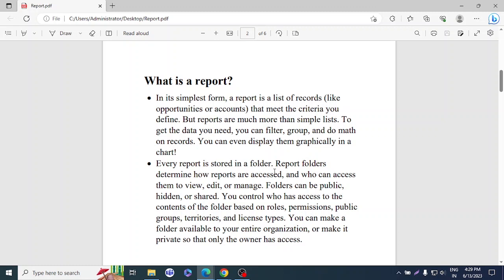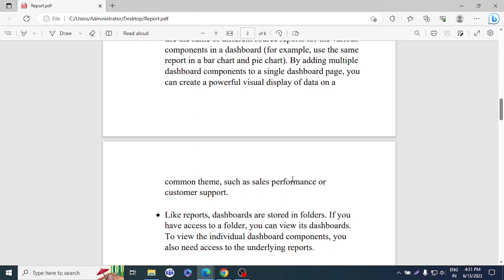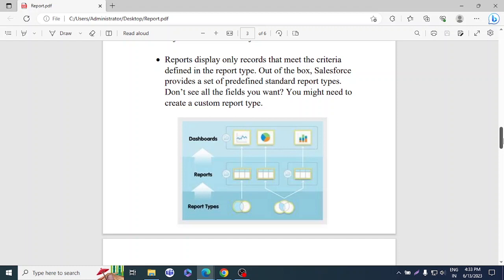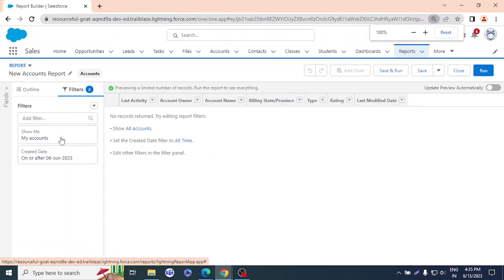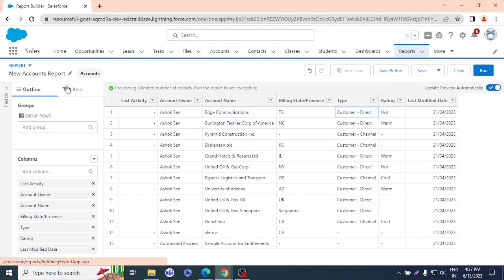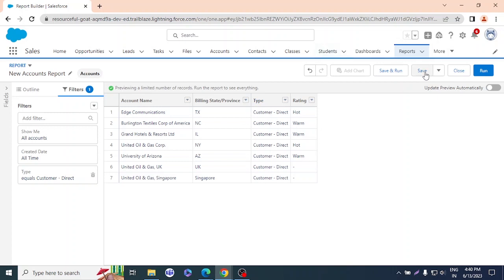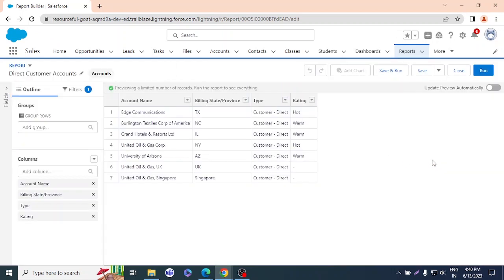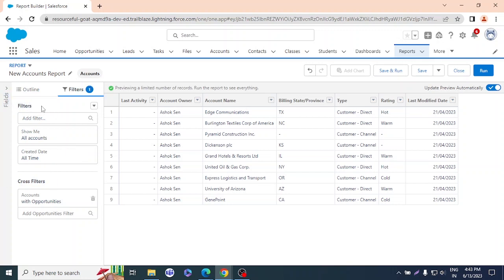Reports and Dashboard Session | Learning Admin Beginner's | Salesforce Tutorial for Beginners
Learn the basics behind planning and creating dashboards in Salesforce Lightning.

This Report and Dashboard video by VIPL will help you understand what are Reports and Dashboards in Salesforce. It will also demonstrate how to create reports and dashboards in Salesforce. Following is the outline of Reports and Dashboards in Salesforce:

Topics Covered:
1. Significance of Reports and Dashboard
2. What is a Report
3. Different Types of reports
4. Folder
5. Different format of Reports